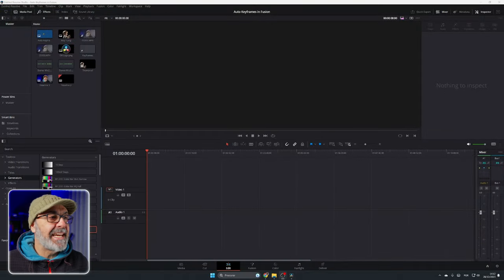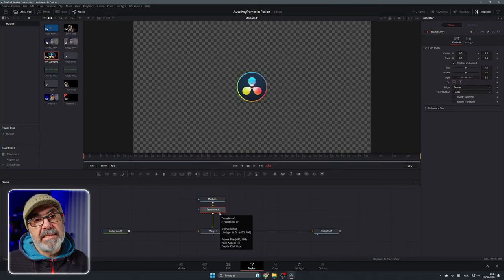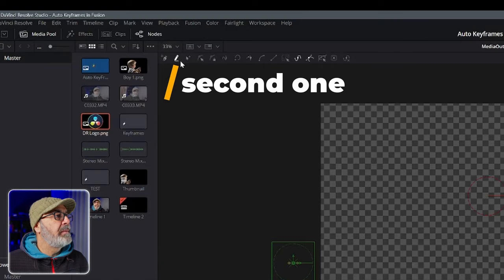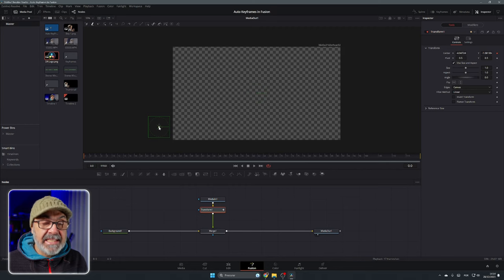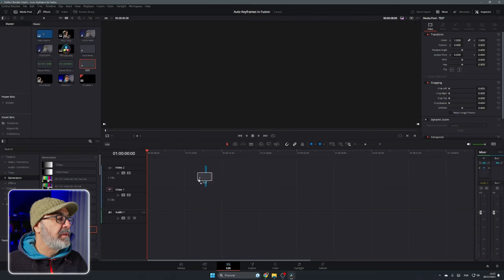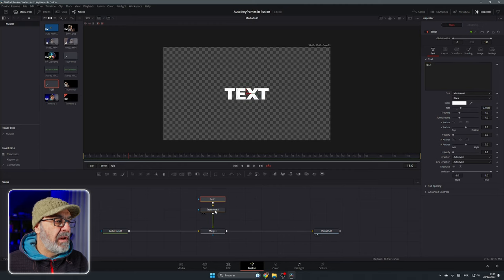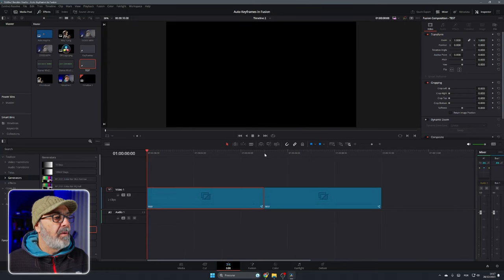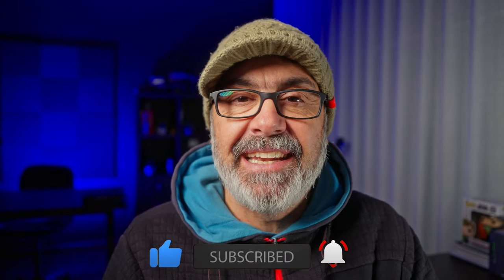How to keyframe with mouse movement in Davinci Resolve Fusion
In this video in this video I will show you how to create keyframes witha simple mouse movement in the Fusion page. This tool is greate because  you can use your mouse to generate your keyframes.

My Gear

Cameras & Lens

APS-C

Full Frame

Camera Rig